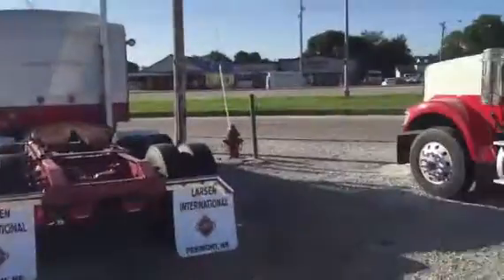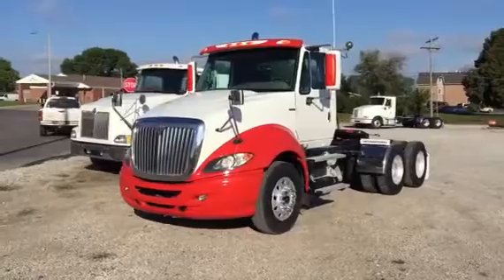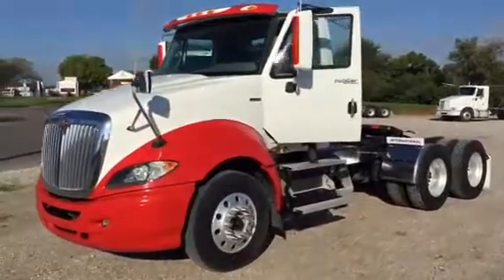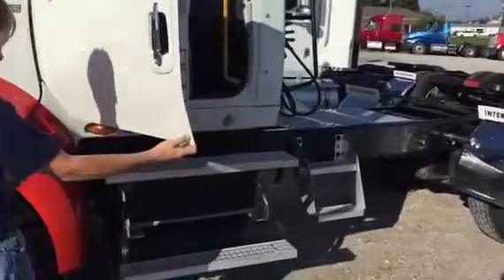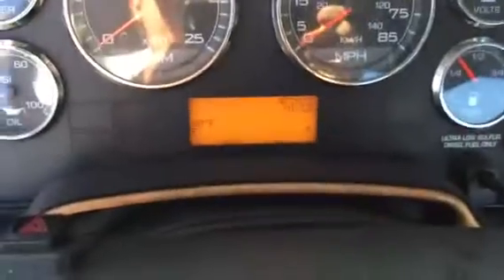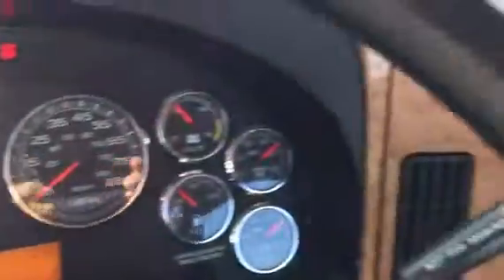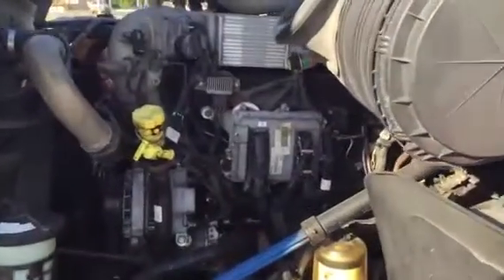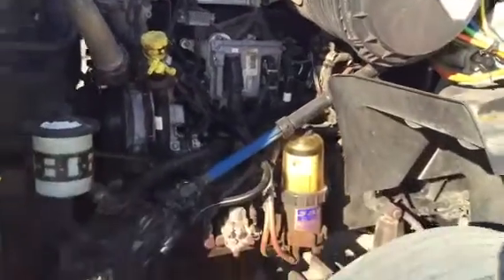2010 INTERNATIONAL PROSTAR PREMIUM For Sale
Title: 2010 INTERNATIONAL PROSTAR PREMIUM For Sale